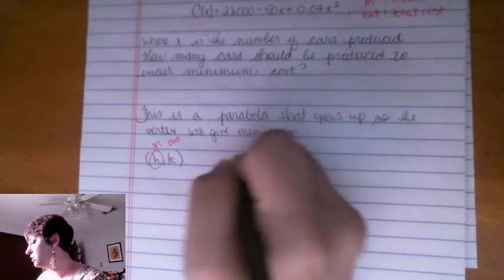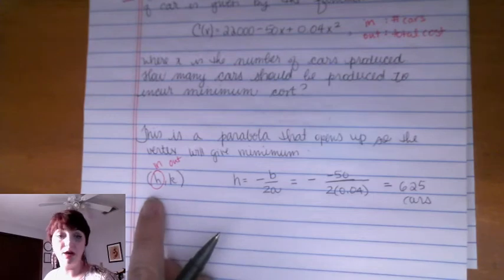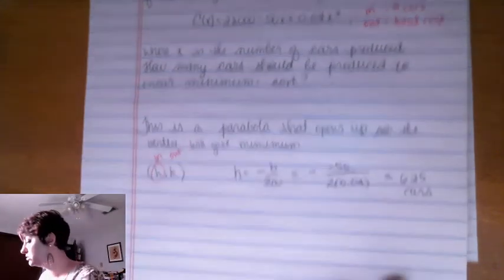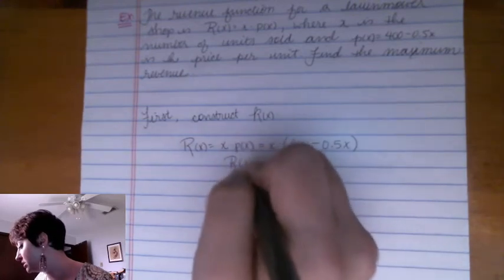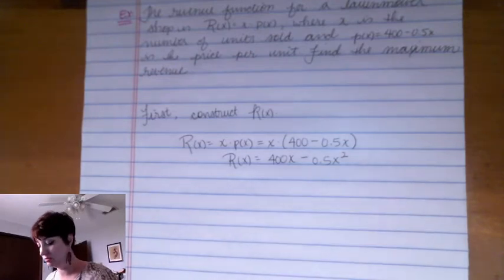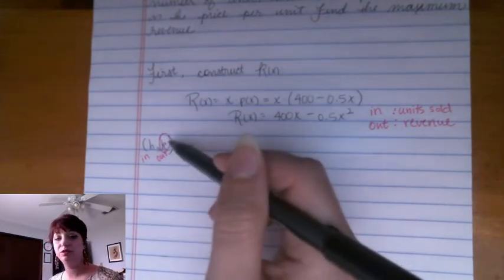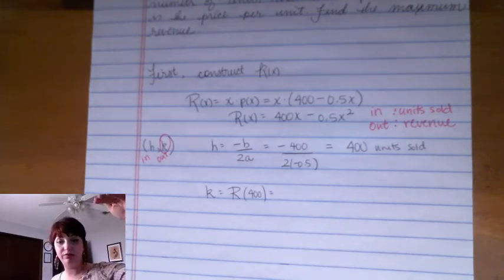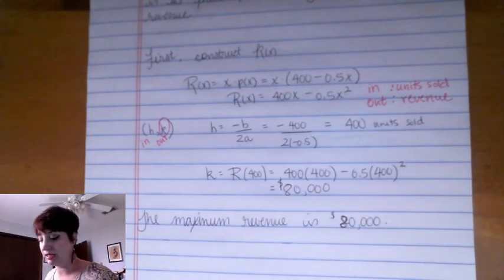4.2b -- Cost & Revenue